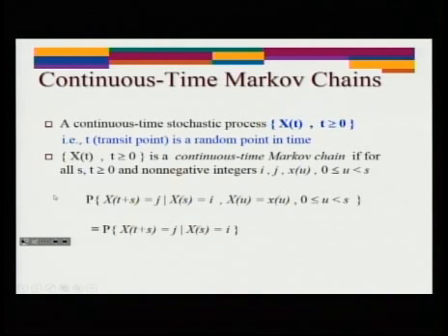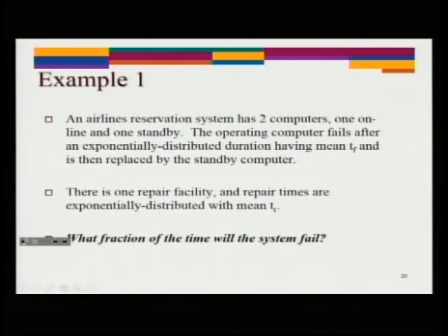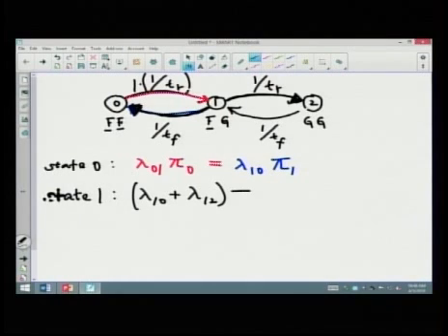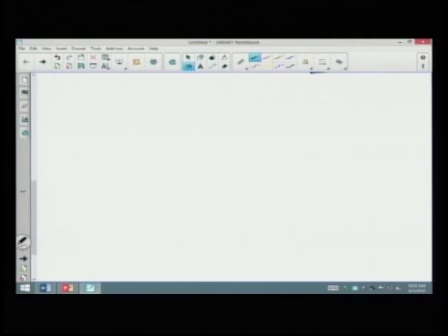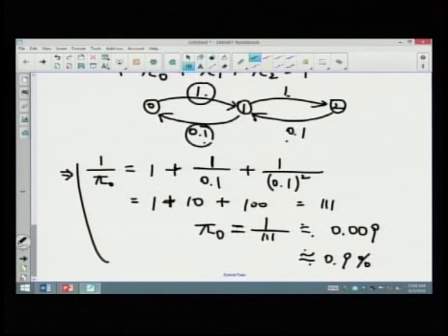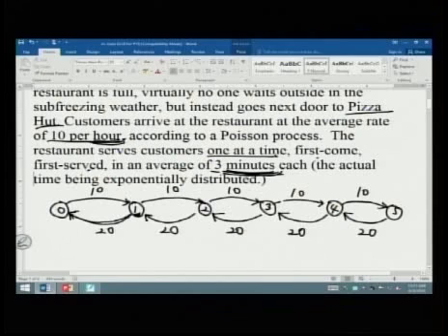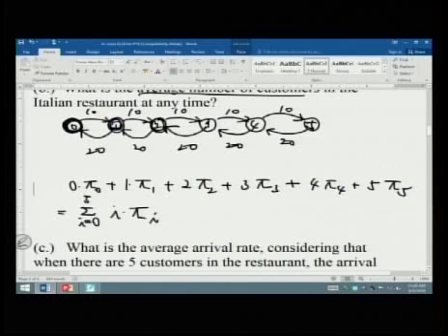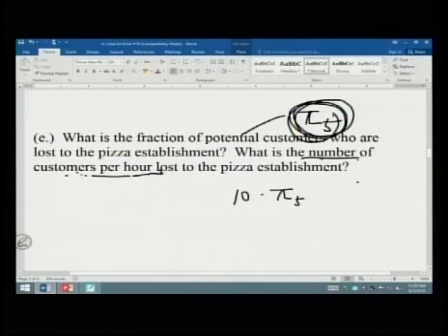Stochastic Process Modeling, Lecture #18 (CTMC 2)